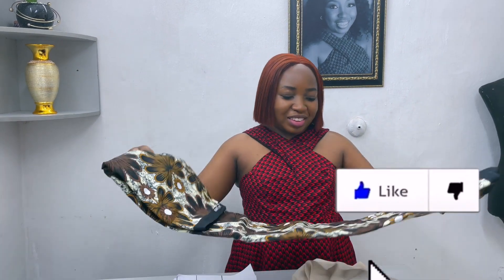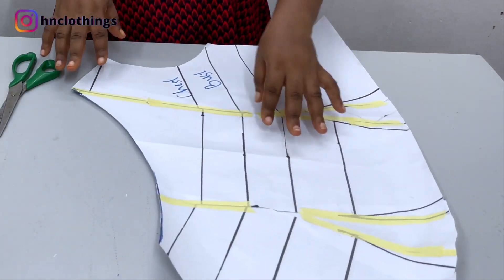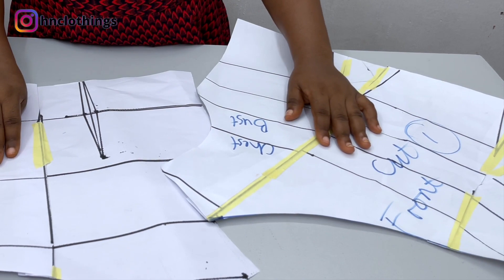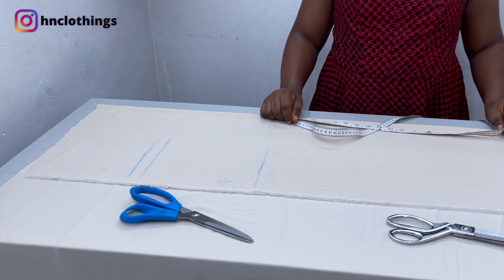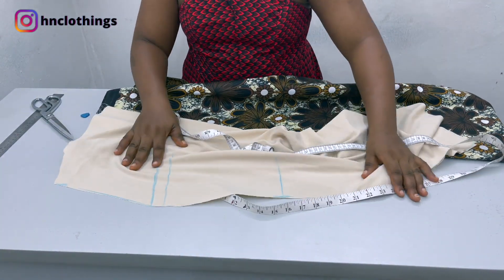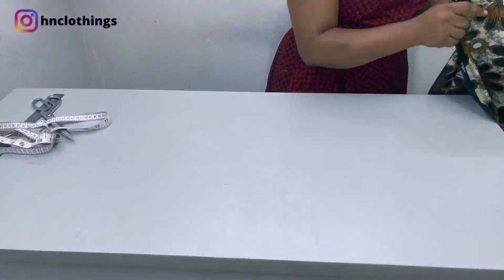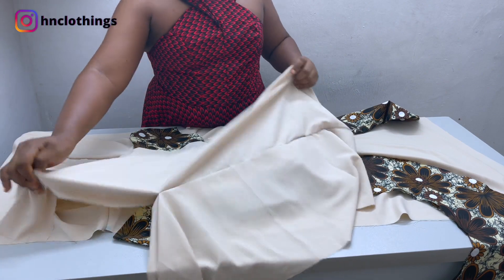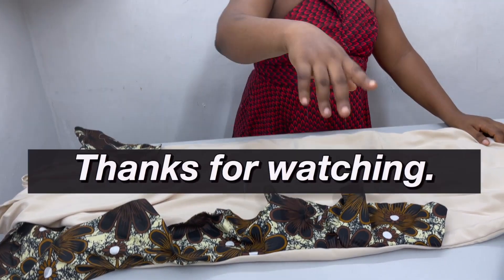INCREASE AND ACCENTUATE YOUR HIPS IN THIS DRESS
TIMESTAMPS
00:00 Intro
01:25: Materials to be used
01:50 Drafting the front asymmetric neckline
03:40 Drafting the back asymmetric neckline
06:24 Drafting the bottom part of the gown
09:19 Cutting the flare for the dress
11:52 Sewing all the pieces together
14:50 Outro